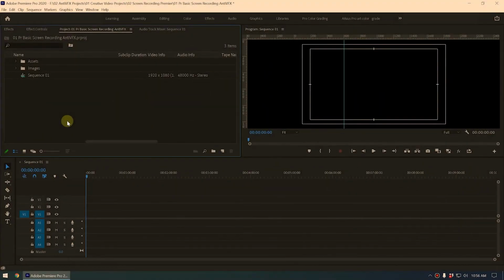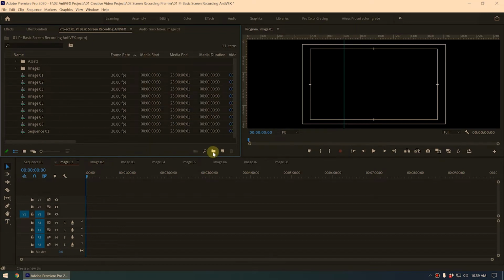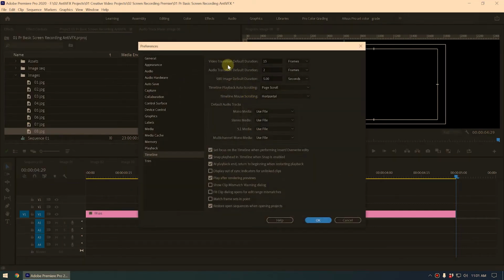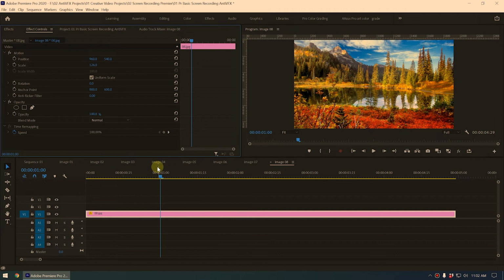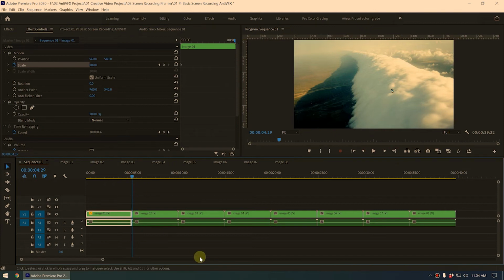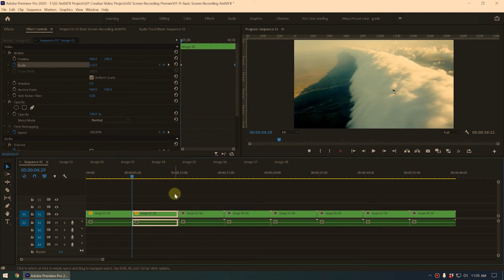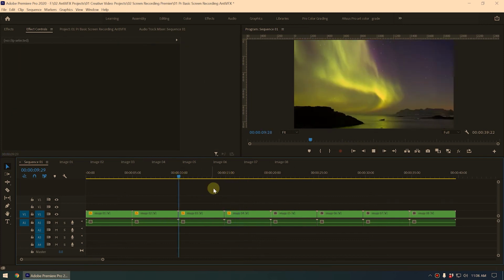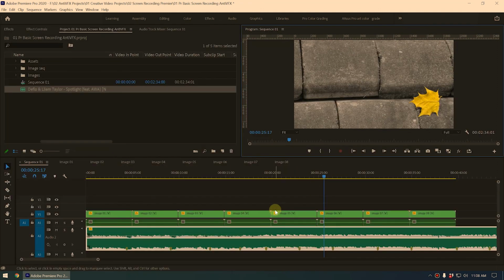How to Create a SlideShow in Premiere Pro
How to Create a SlideShow in Premiere Pro : This is the beginner level adobe premiere tutorial

Keyconcetps you learn in this video:
Kenburns Effect
Import images in to premire
Simple Keyframe Animation technicks

In this Adobe premiere tutorial, you can learn how to create a simple photo slideshow in adobe premiere.